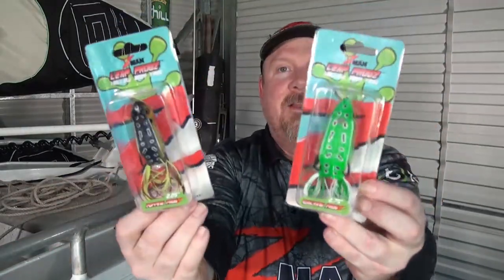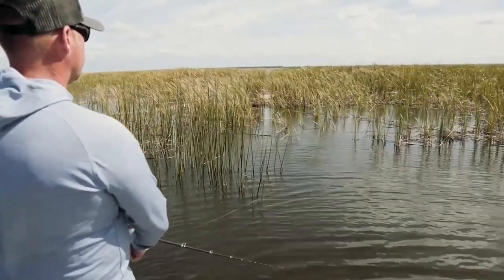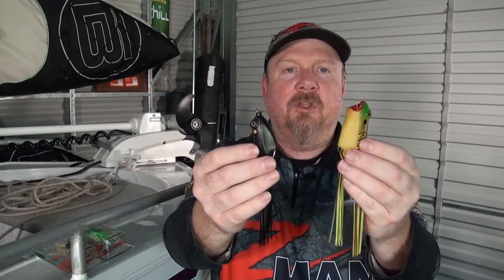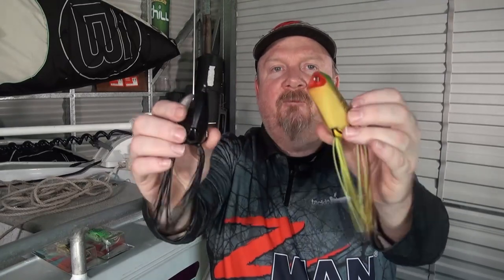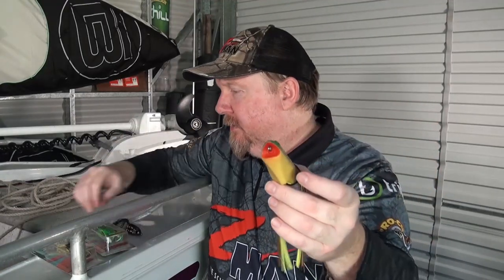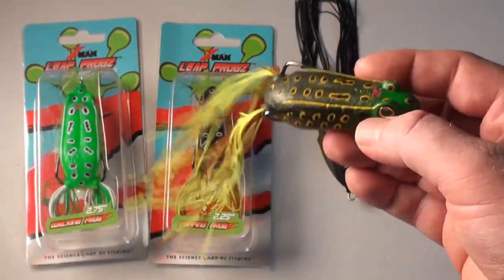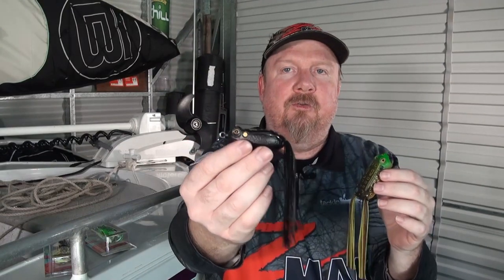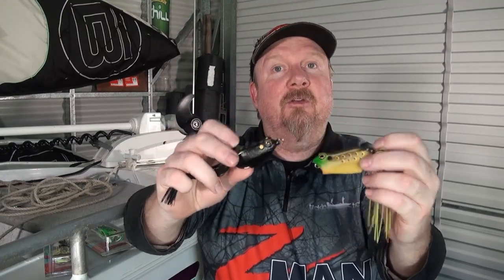ZMan Leap FrogZ an Introduction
It's tough work being a frog when your home is among the lilies, weed, reeds and timber where barramundi, Murray cod and other surface feeding predators reside, cruise and hunt. That quick dip in a pocket in the weed or short paddle from one weed bed to another could attract some unwanted attention, triggering an explosion of water as a fish rises from beneath, shattering the serenity and dragging you under the water... leaving the ripples to disappear and the serenity to return.

If that frog happens to be tied onto your line it's a different story as you set the hook, the rod buckles and the fish works hard against the drag in an attempt to bury you back into the structure from which it came. Welcome to frog fishing.

Introducing ZMan's Leap FrogZ, a super soft hollow body frog, designed to collapse on the strike to ensure a high rate of hook up. Available in a 2.25" and 2.75" size, in both a 'walking' and 'popping' frog, Leap FrogZ feature a Deep-vee body design for action, custom, heavy duty double hook angled for easy hook sets, durable painted finish, 3D eyes, silicone skirt legs for attraction and a sealed nose and rear drain hole to keep water out and your frog floating. The 'popping' model features an aggressive cupped face for intense popping, spitting, gurgling and chugging.

(Note: The Leap FrogZ is a traditional hollow body frog that is roto-moulded from vinyl and is not made from ElaZtech)

Available in 2.25" & 2.75" sizes
Available in 'walking' and 'popping' models
Super-soft hollow body collapses easily for a high kook up rate
Deep-vee body design for increased action
Custom heavy duty double hook, angled for easy hook sets
Rear drain hole sheds water to keep frogs floating
High quality painted finishes, 3D eyes and silicone legs for maximum attraction
'Popping' model - aggressive cupped face for intense popping, spitting, gurgling and chugging